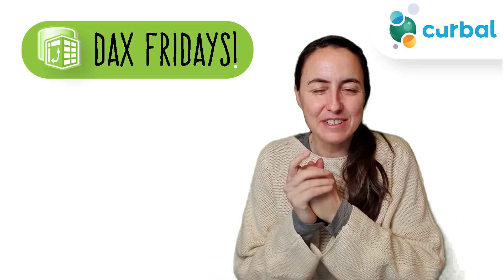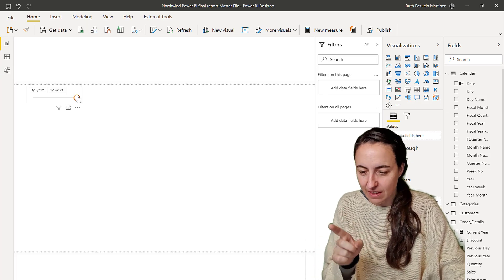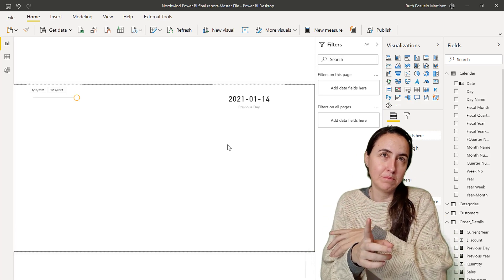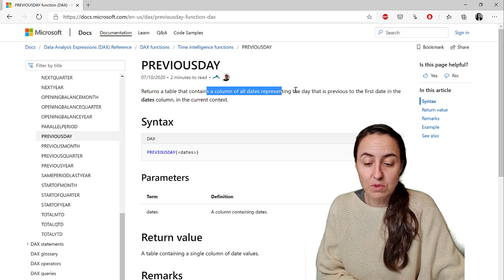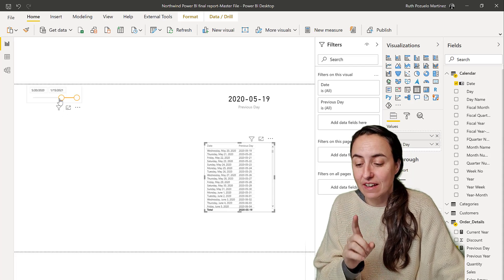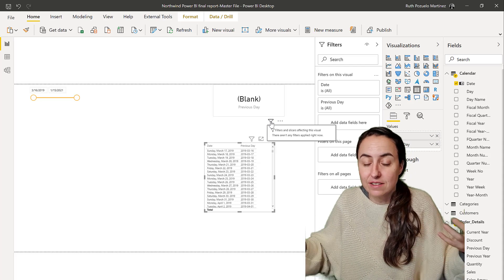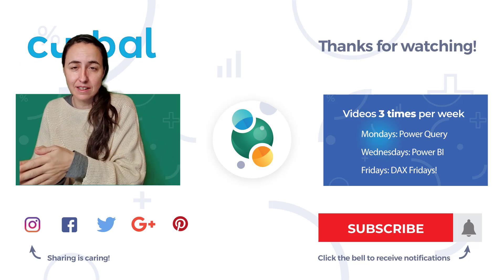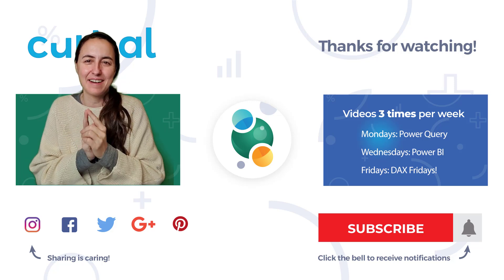DAX Fridays #193: Why is DAX so difficult to learn?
Preparing for another DAX video, I came across an example that perfectly exemplifies why DAX can be so hard to understand.

Chapters:
00:00 Intro
00:20 Examples of different contexts
03:40 Do I have any filters applied to my visual?
04:50 How to get better at DAX
Done!